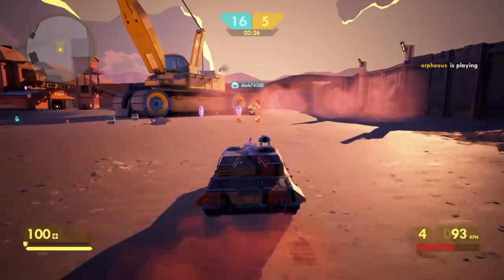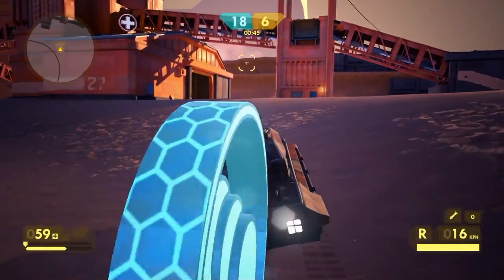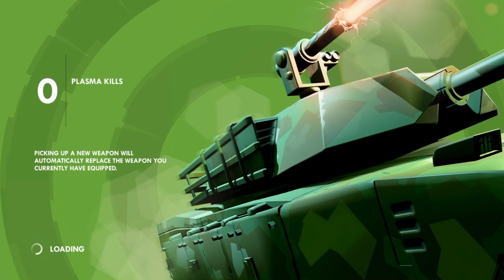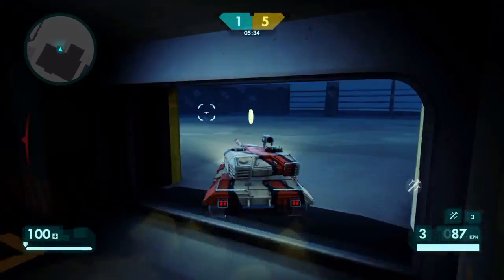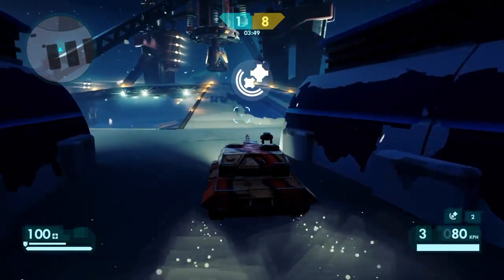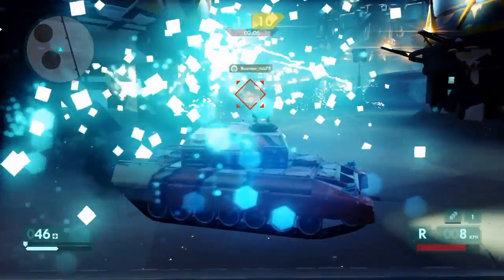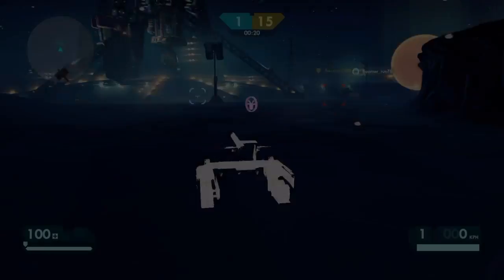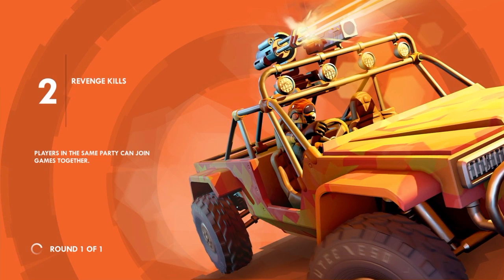Punkin Plays - HARDWARE RIVALS - #1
[JOIN THE CREW!] - UCe_sg19A2PPI2sdkWCVXiNg

[Tip for Cancer Treatment]: "I got rid of skincancer drinking one glass of water with a teaspoon of baking soda dissolved in it every single day for about 3 months and I'm good again", Re Lentless; Skin cancer survivor.